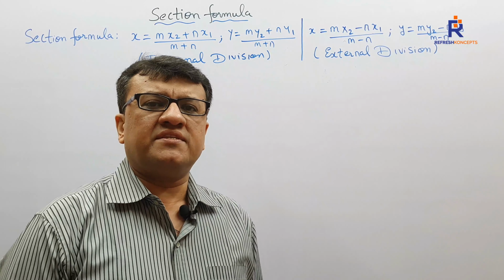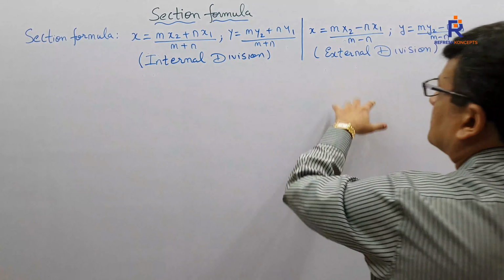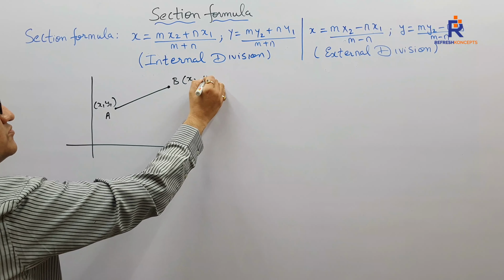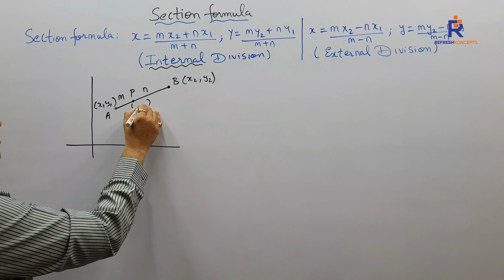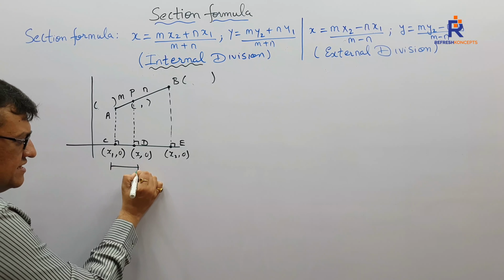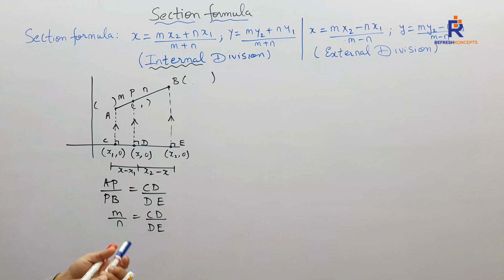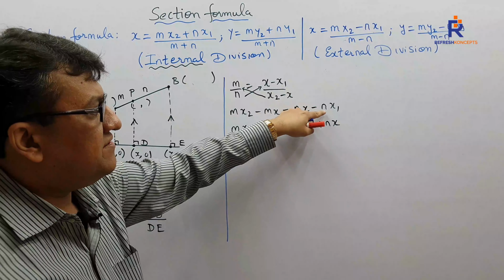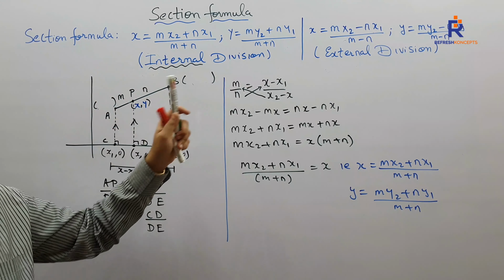Co Ordinate Geometry ( Derivation of Section Formula)